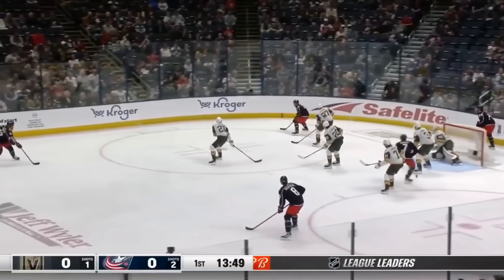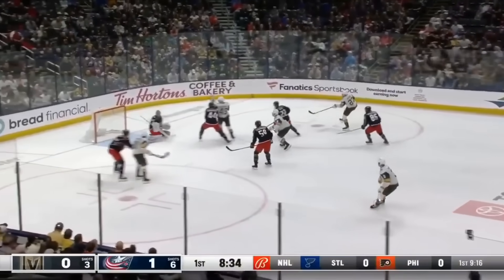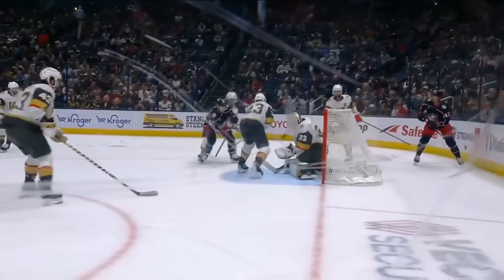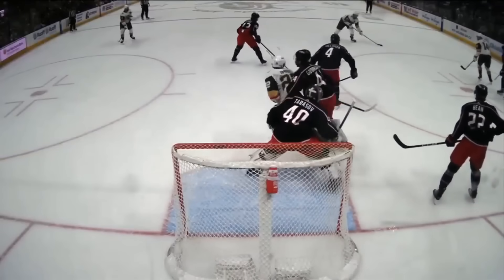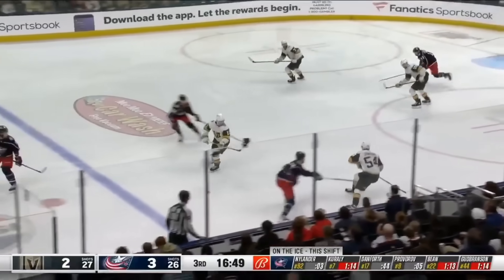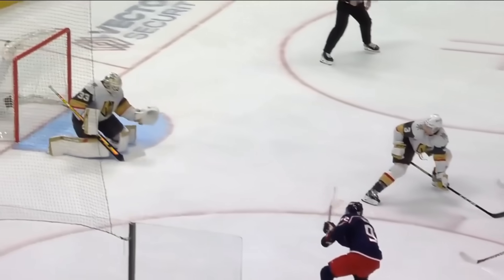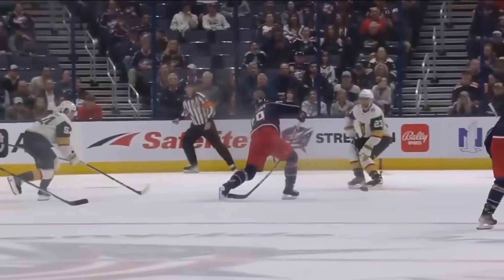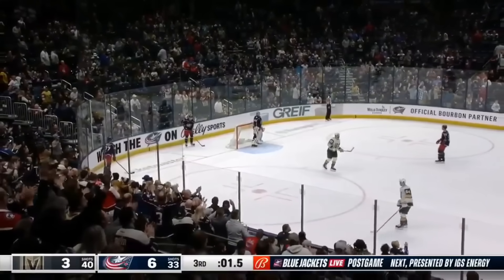КОЛАМБУС - ВЕГАС ОБЗОР МАТЧА 05.03.2024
По вопросу сотрудничества писать в
карта Сбер 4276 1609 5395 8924 (или по номеру 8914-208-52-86)